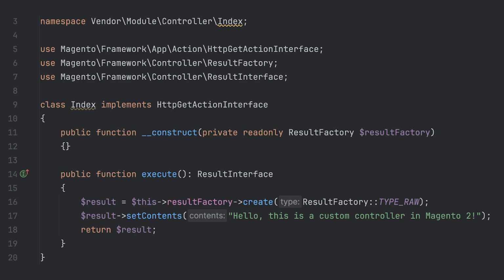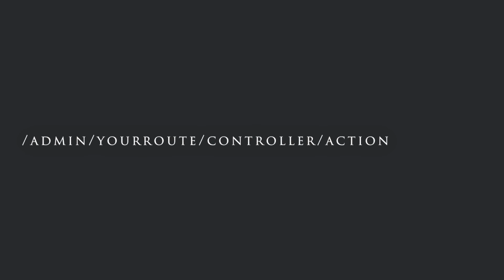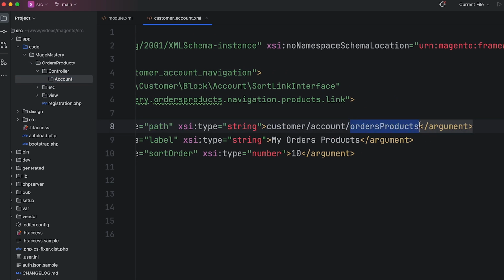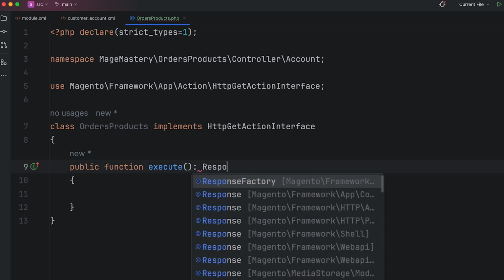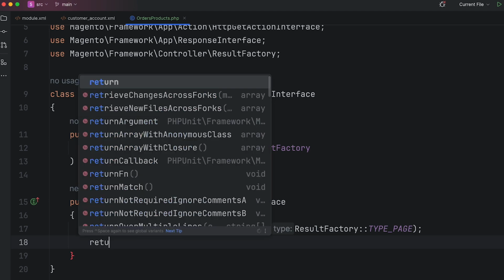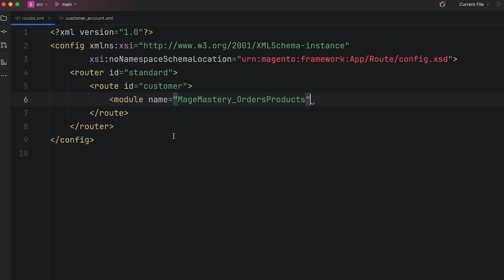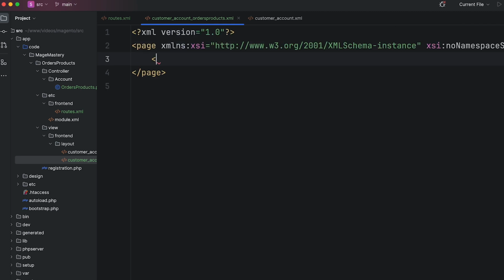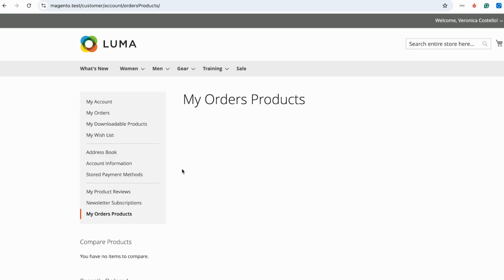Action Controllers | Learn Magento The Right Way Episode 2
In this video, we dive deep into Action Controllers in Magento 2, explaining their purpose, types, and how they handle requests in a Magento module. You'll learn:

✅ What Action Controllers are in Magento 2
✅ Types of Action Controllers: Standard, Frontend, and Adminhtml
✅ How to create a custom controller in a Magento module
✅ Best practices for handling requests and responses

Whether you're a beginner or an experienced Magento 2 developer, this tutorial will help you understand the controller flow and improve your development skills.